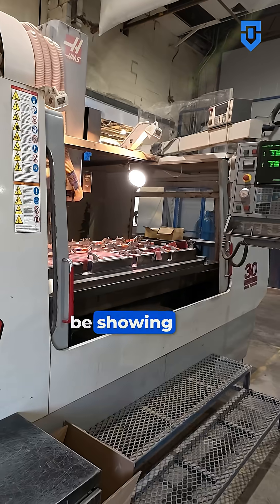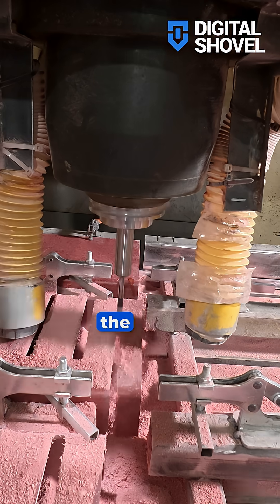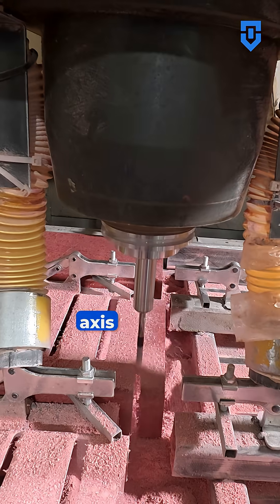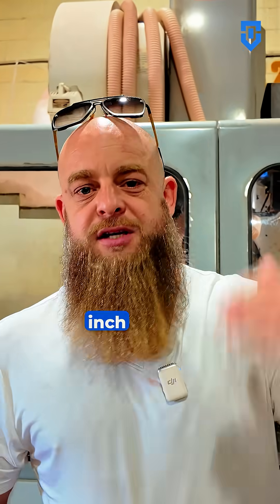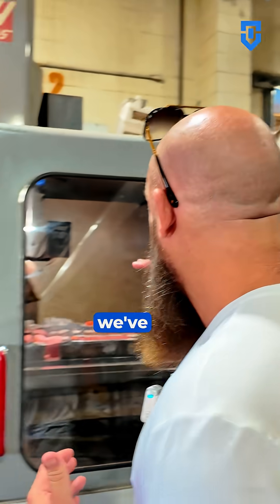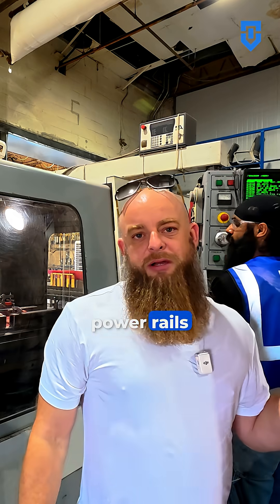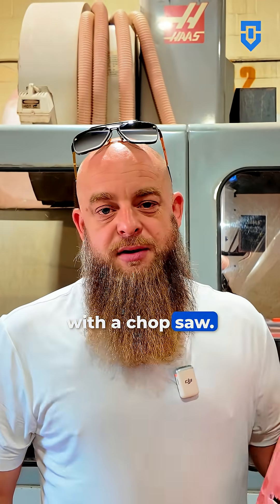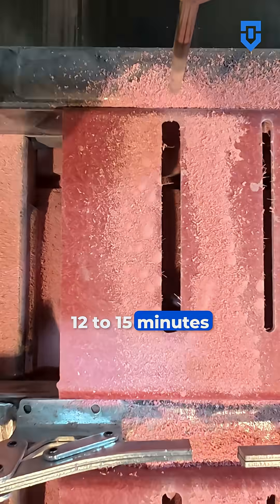4-Axis Haas VERTICAL Mill making bitcoinmining Equipment!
Taking a moment to show off some of the improvements in automation we've added at Digital Shovel's facility in Toronto Canada! This Haas VF-9, 4 Axis Mill decreases our production time and increases consistency and quality!